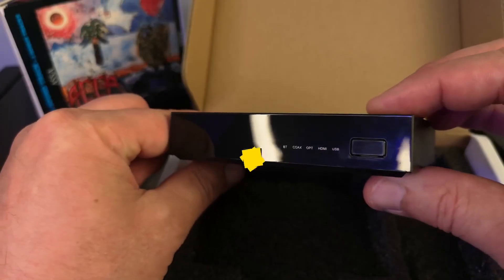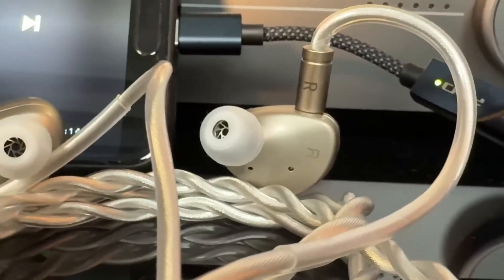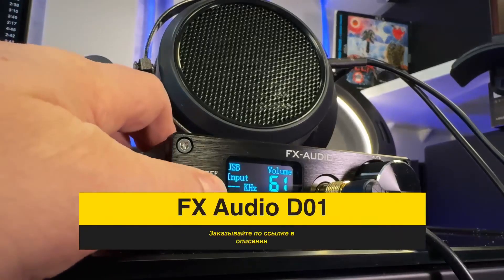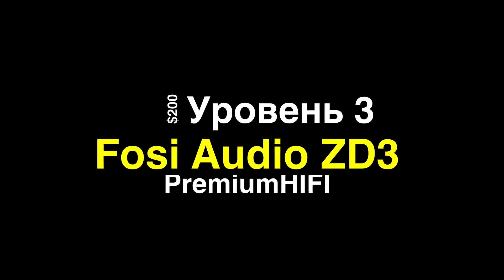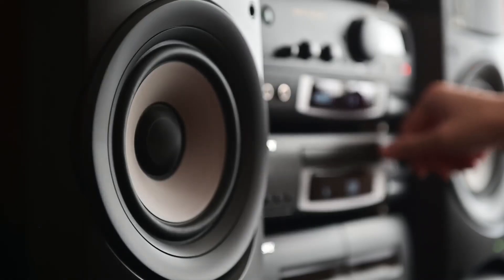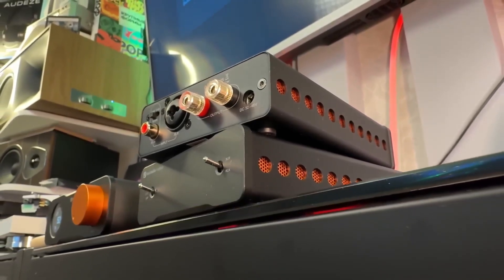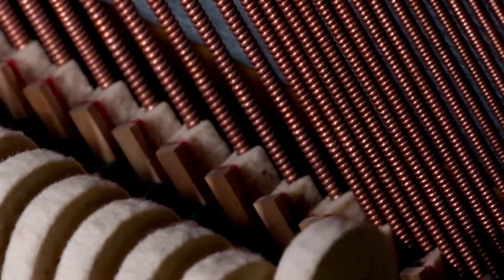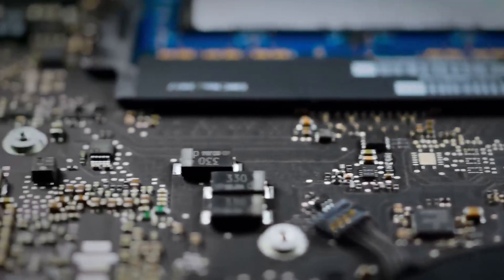$30 DAC vs $3700 – Can You Really Hear the Difference?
Curious if a $30 DAC can really compete with a $3,700 one? Join Arkadiy Zenin as he breaks down what you actually hear at each price level, reveals where the real magic (and money) is, and shares some hilarious audiophile excuses! Dive in for some honest sound talk and laughs.

👉 This channel was created in collaboration with @premiumhifichannel

00:00:06 - Introduction to DAC Price Differences
00:01:21 - Entry-Level DACs and Their Sound
00:03:57 - Affordable DACs: Texture and Panning
00:04:46 - Finding the Sweet Spot in DAC Pricing
00:06:32 - Amplifiers, Speakers, and Advanced Sound Aspects
00:08:12 - Musical Enjoyment and Humor
00:08:42 - High-End DACs and Circuitry Differences
00:10:59 - Diminishing Returns and Final Thoughts